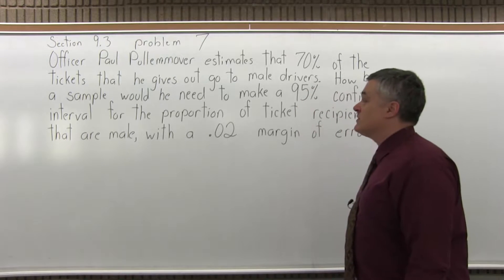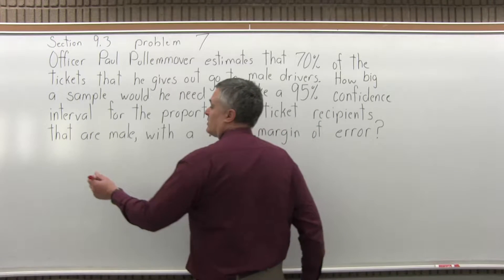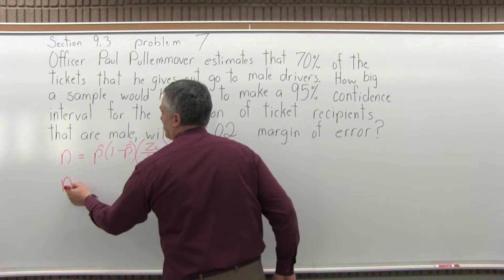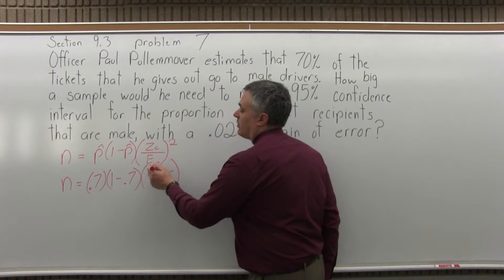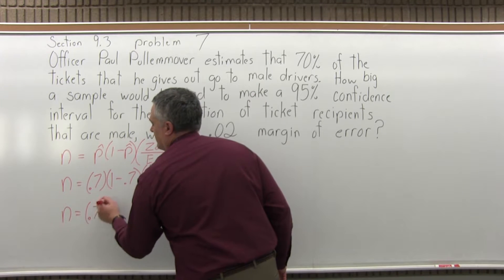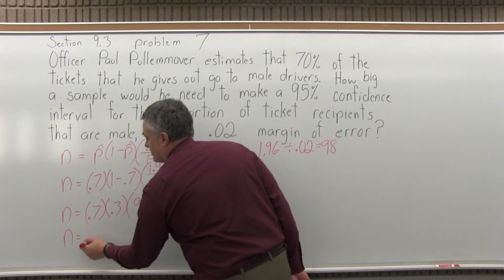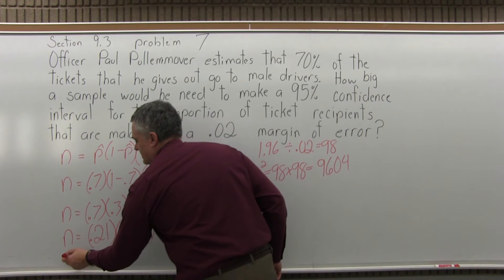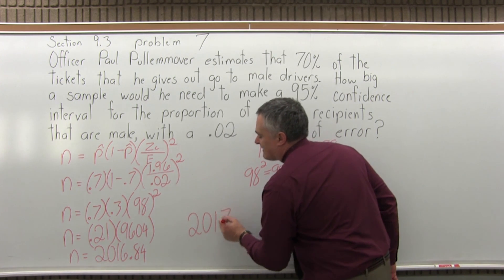MTH 119: Section 9.3 Problem 7 - Mathematics with Dan Avedikian